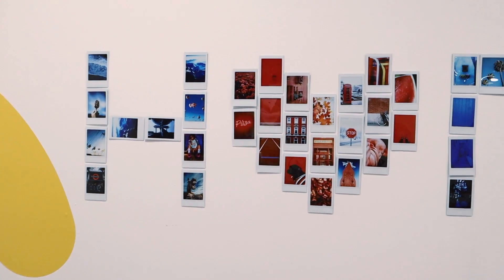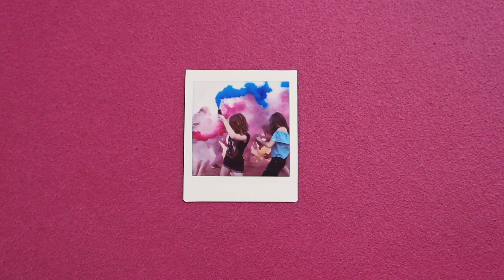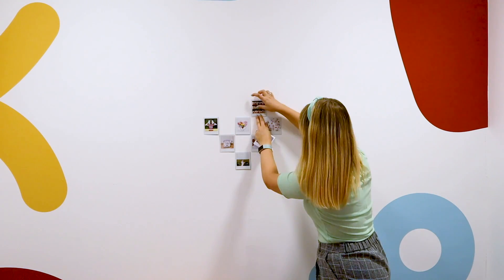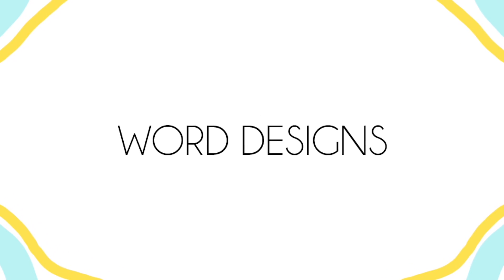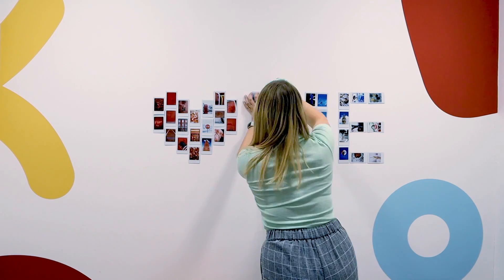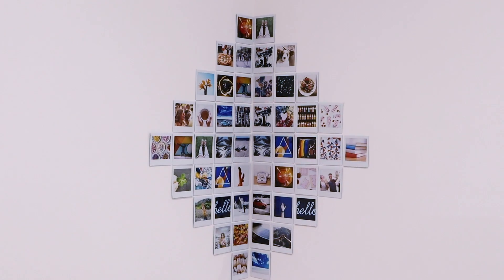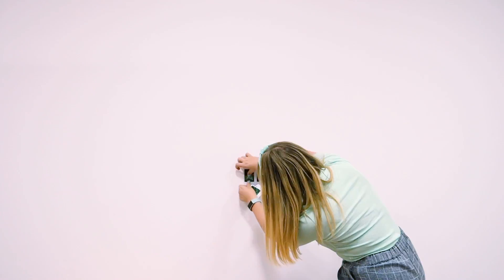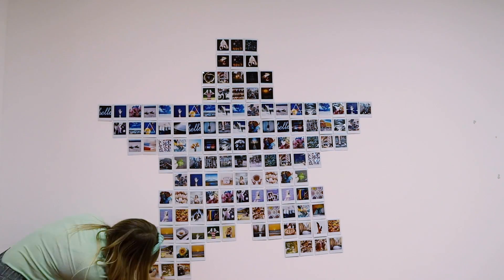HOW TO CREATE YOUR OWN INSTAX WONDERWALL AT HOME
Hey guys! Today I have a video collaboration with the makers of the most beautiful instant cameras,  instax! Where I show you how to create your very own instax Wonderwall at home using instax photos. I'll cover everything you need to know, as well as show you lots of amazing design ideas, with hints & tips throughout.

Share your creation on social media with the hashtag